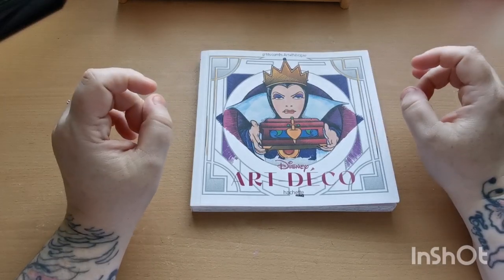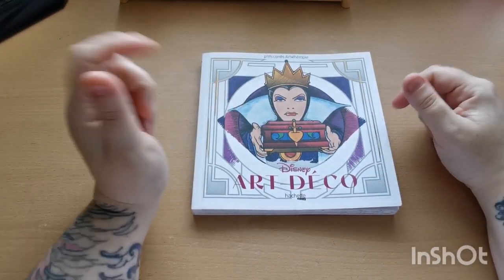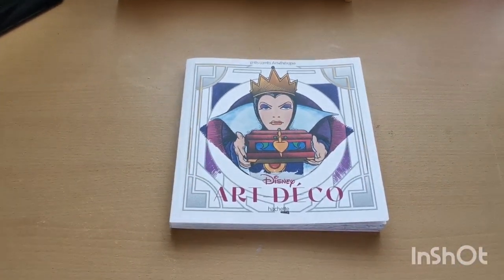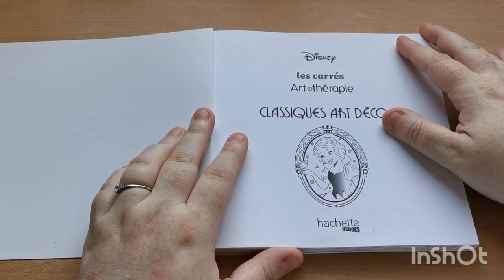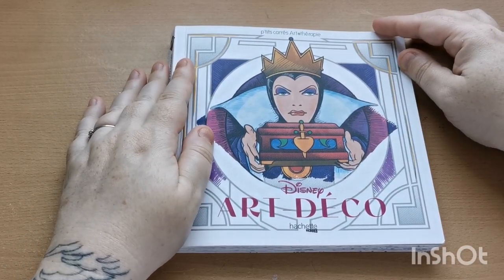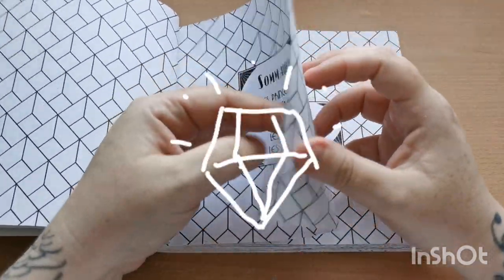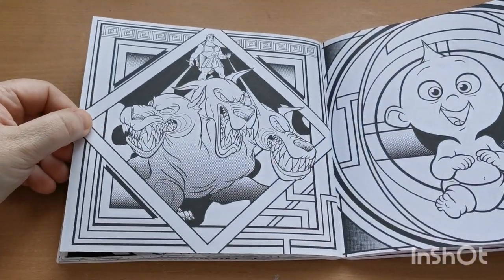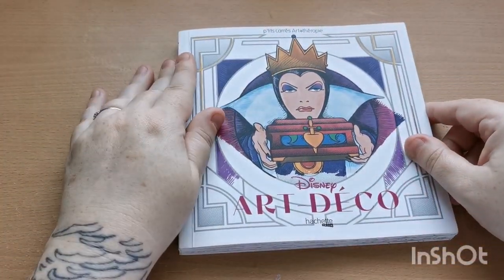Flip Through | Disney Art Deco ~ Hachette Heroes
Musician: @iksonmusic
Musician: @iksonmusic
Musician: @iksonmusic

Video: Flip Through
Book: Disney Art Deco
Company: Hachette Heroes